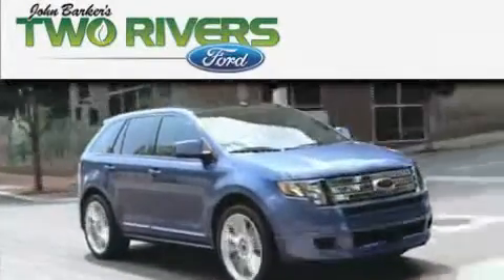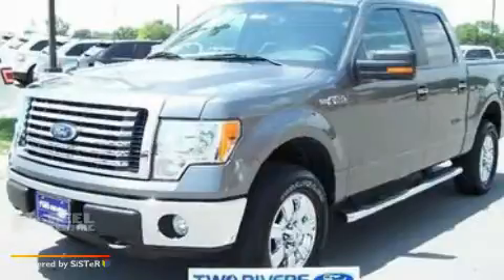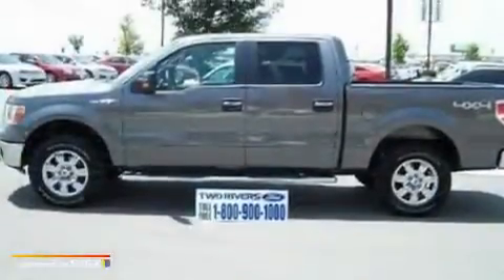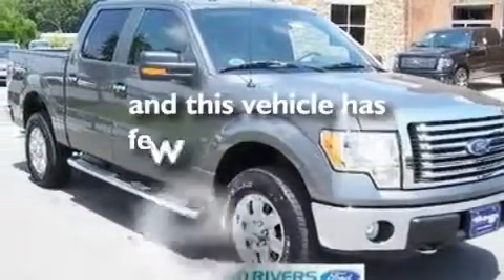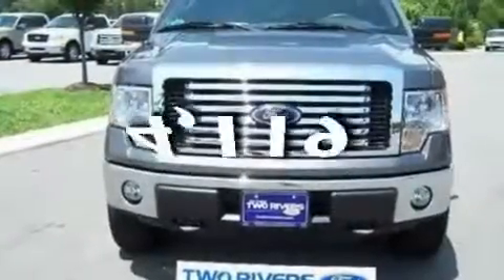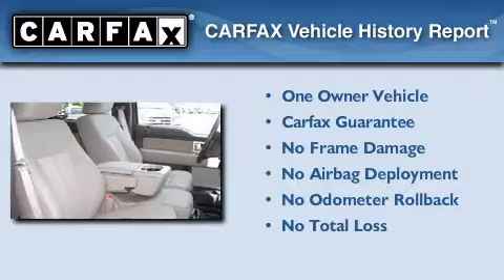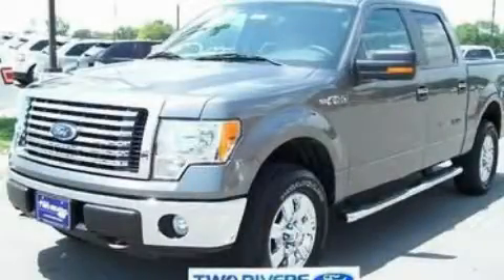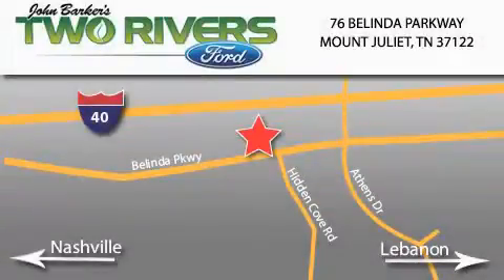2010 Ford F150 Mount Juliet TN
Year: 2010
 Make: Ford
 Model: F150
 Engine: 4.6L V8
 Trans.: AUTO 6SPD
 Exterior: Gray
 Miles: 4,119
 Interior: Stone

 2010 Ford F150 Mount Juliet TN